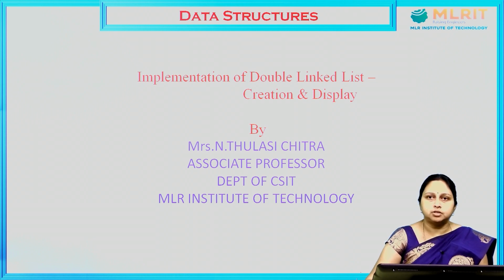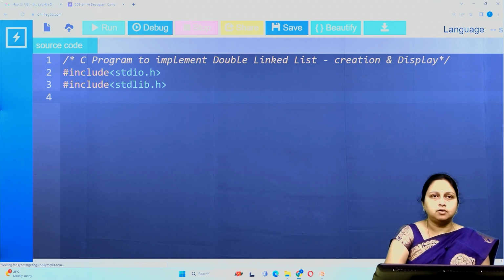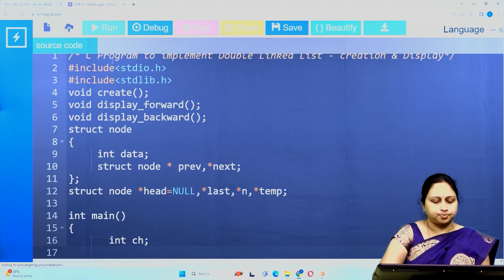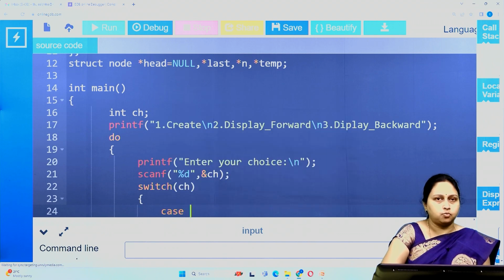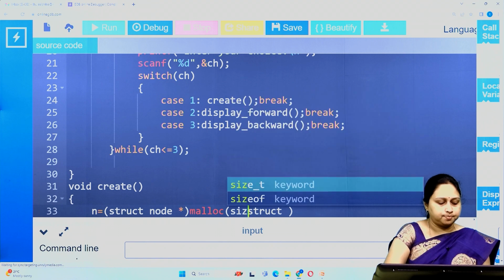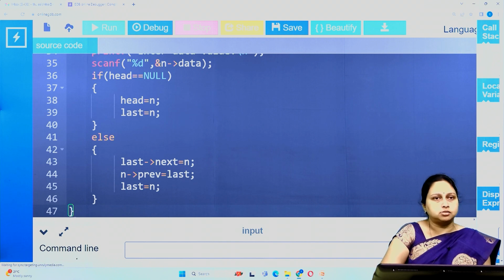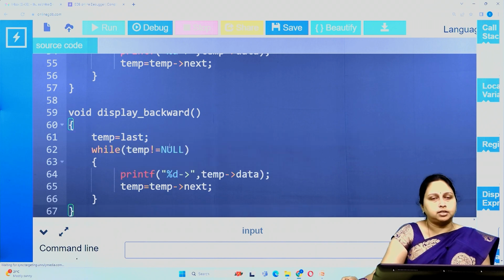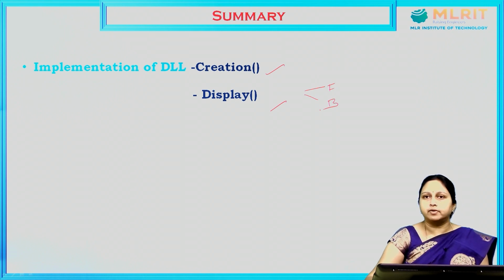LEC26| DS | Implementation of Double linked list Creation & Display by Mrs. N. Thulasi Chitra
LEC26| DATA STRUCTURES| Implementation of Double linked list Creation & Display by Mrs. N. Thulasi Chitra
Associate Professor